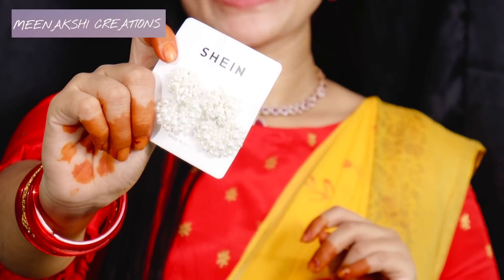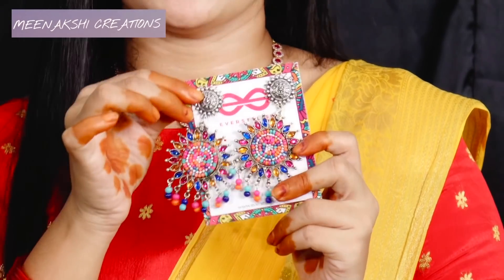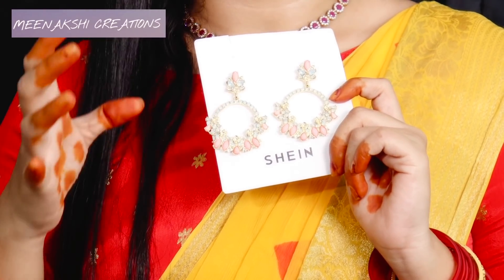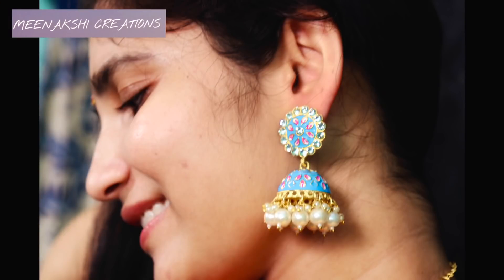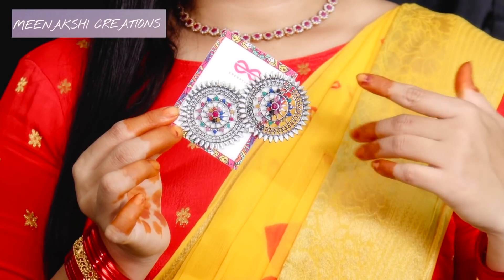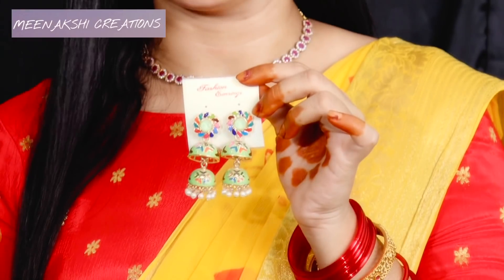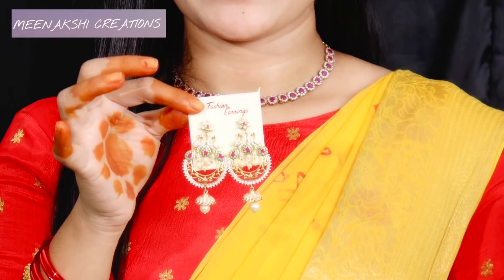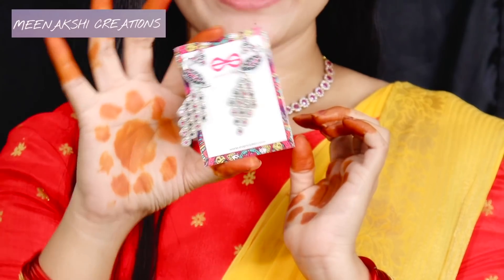My Daily Wear Earrings Collections || ఇయర్ రింగ్స్ అంటే పిచ్చి మనకి || అందులో నేనేం కోన్నానో చూడండి.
Our channel is to showcase the latest trends and designs in the fashion industry.

Also Mention in the Comments Section the videos you would like to watch on our channel.

ThankU So Much
Urs
Meenakshi😍😍